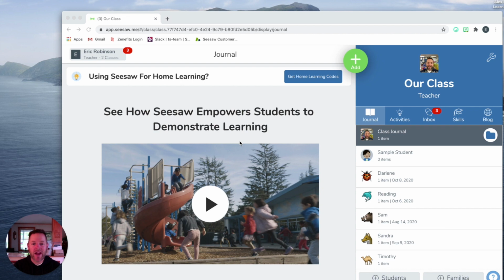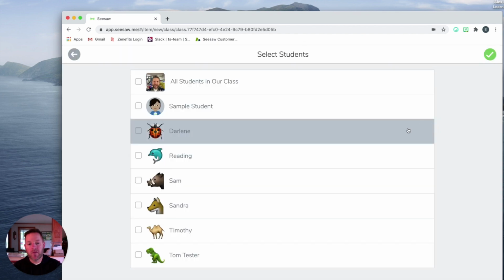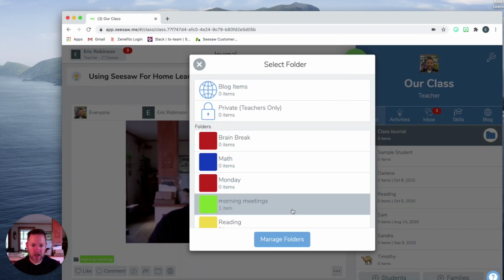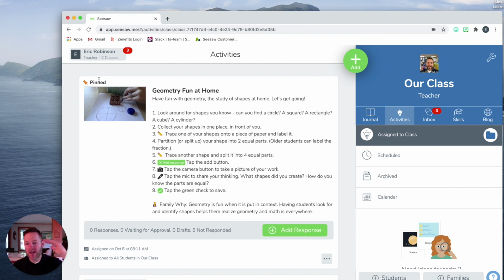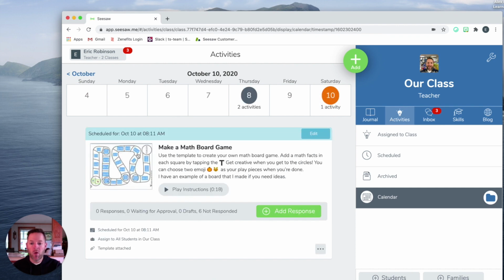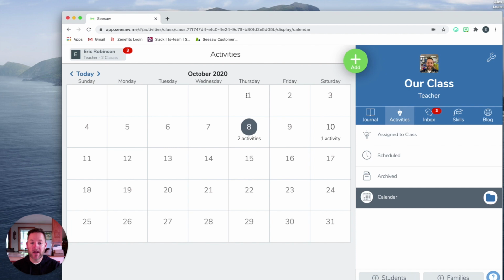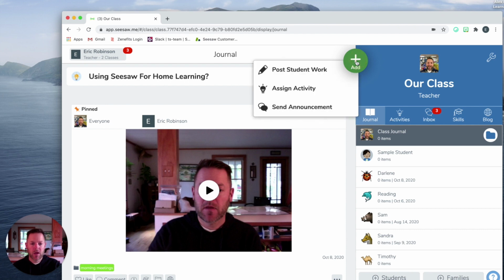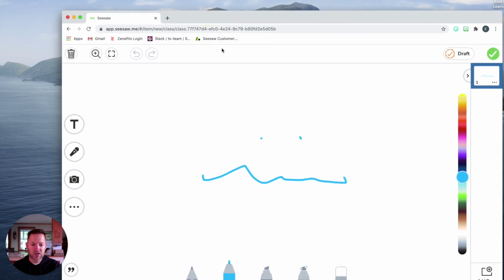Seesaw Updates: Pin Posts, Recover Work and Activity Calendar View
This update is from Oct 8th.  On mobile devices, you will need to update your Seesaw app.